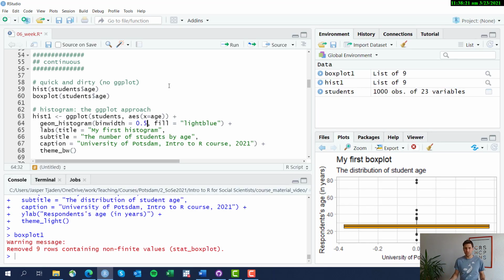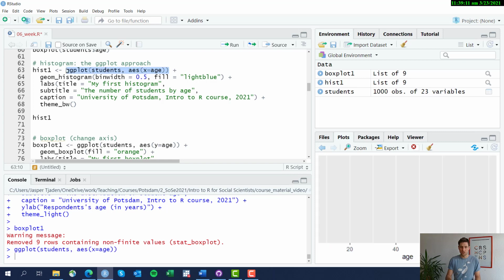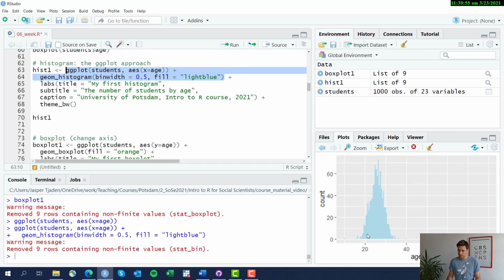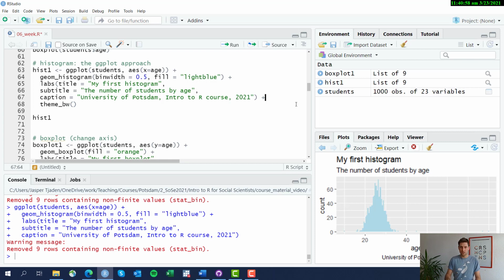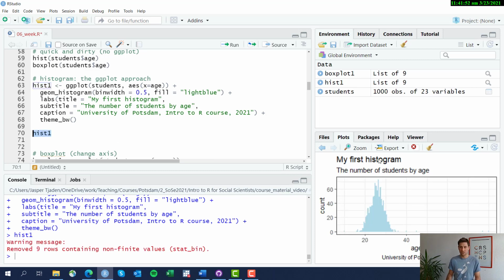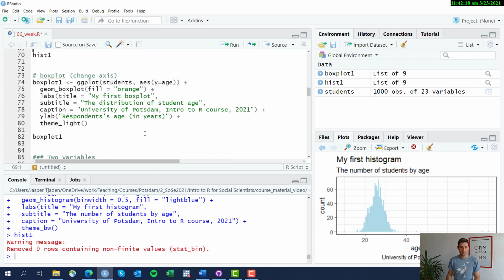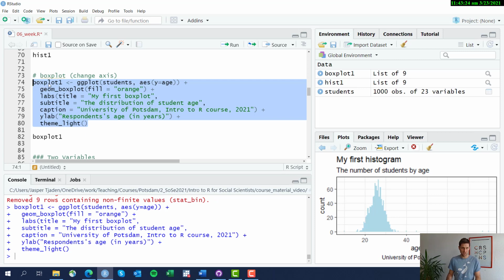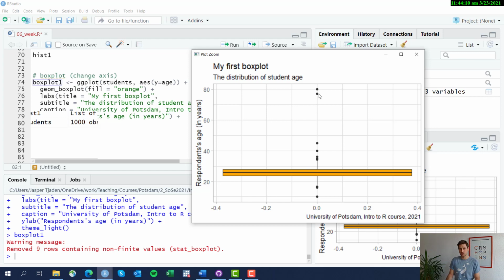Week 6: Histogram & Boxplot